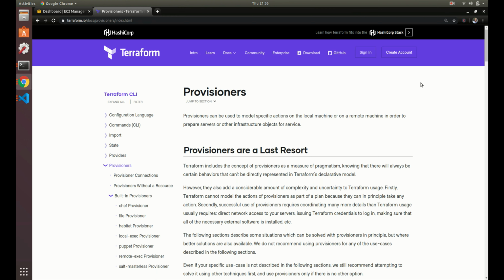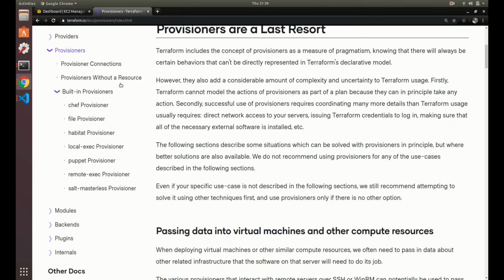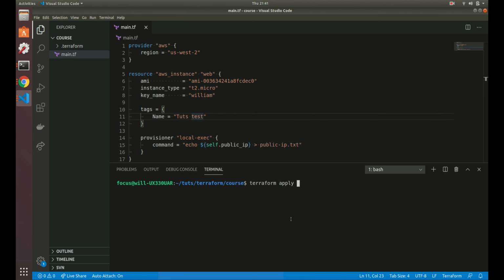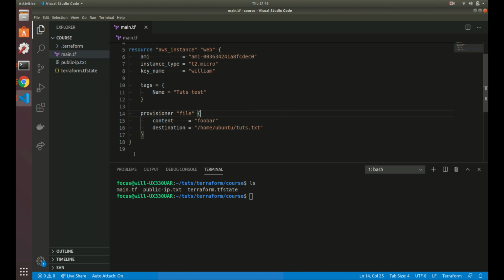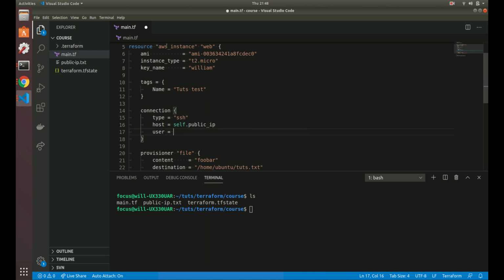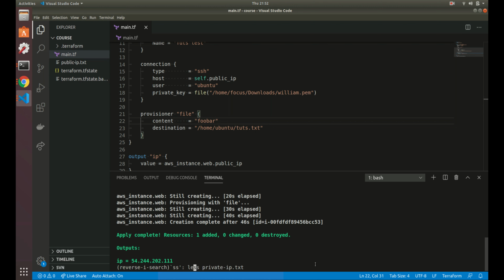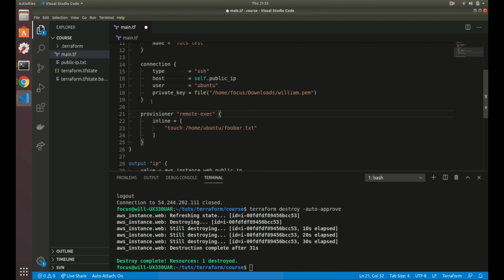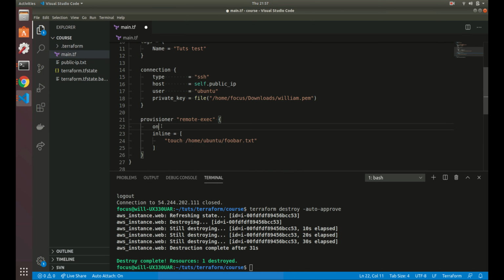Provisioners | Terraform Tutorial | #14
Provisioners can run post deployment tasks like shell commands or scripts when resources like virtual machines are created or destroyed. Provisioners are similar to User Date in AWS, Virtual Machine Extensions in Azure and Cloud Init. It's recommended to use provisioners as a last resort and use a cloud providers build it way of configuring infrastructure.

In this video tutorial I'll go over creating provisioners in a few different ways:

- File provisioner to upload a local file to a remote machine
- local-exec provisioner to execute a shell command where terraform was run
- remote-exec provisioner to execute a shell command on a remote machine